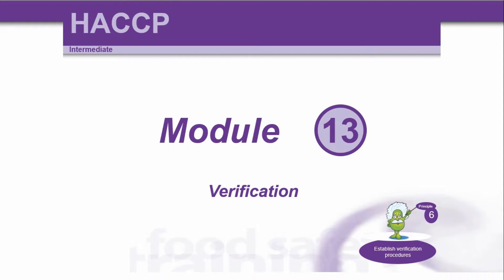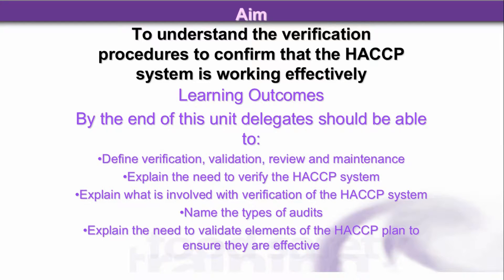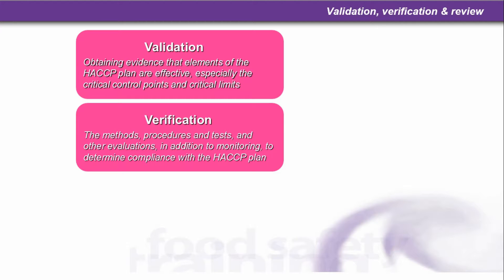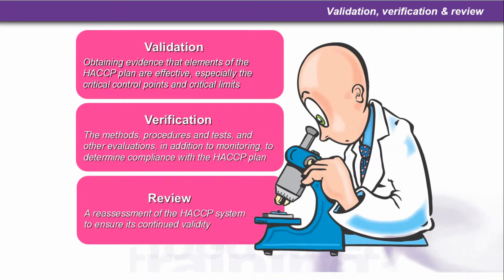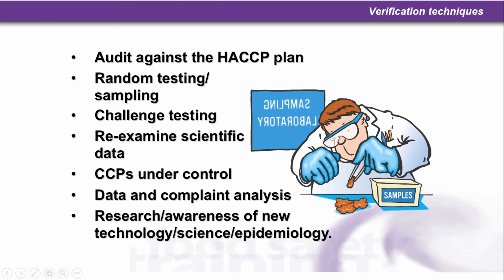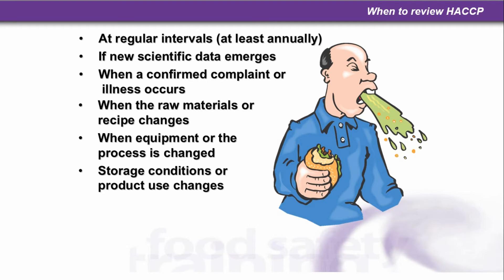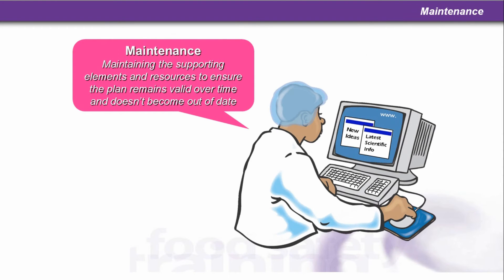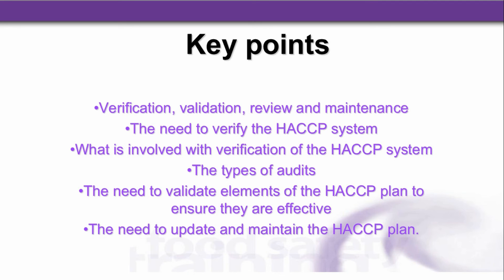HACCP - Hazard Analysis Critical Control Points - Part 13 - Verification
The provision of free haccp and food hygiene courses online